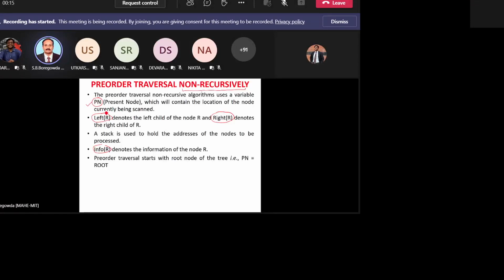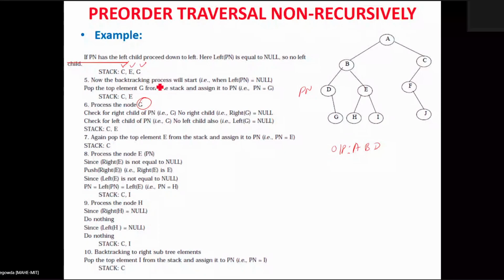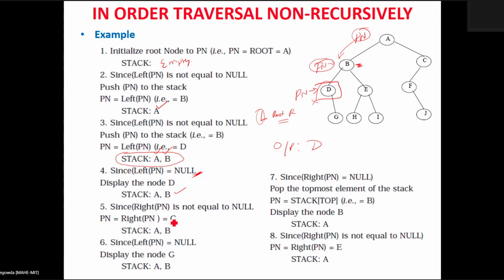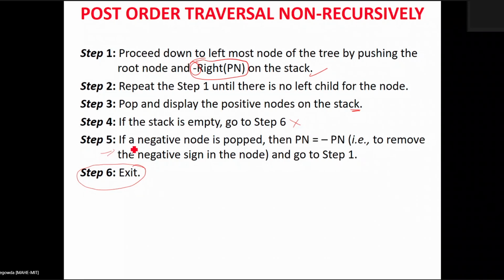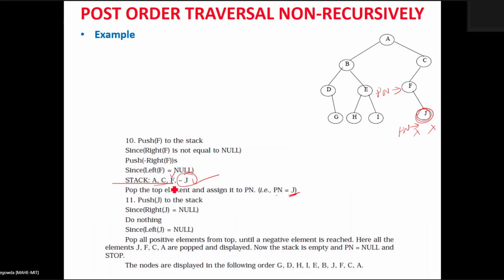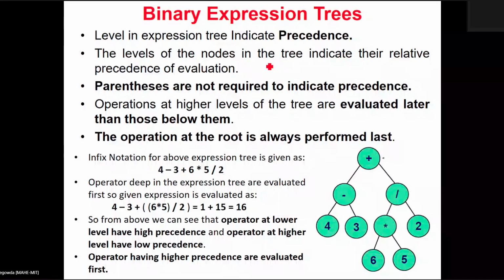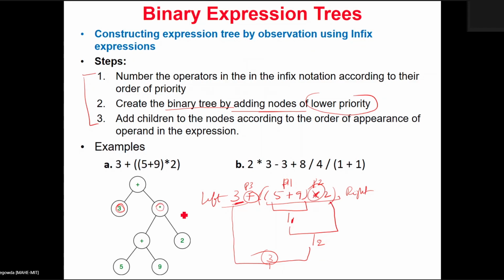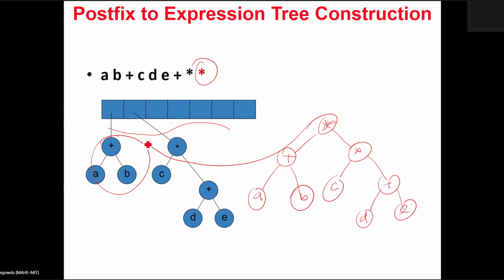Data Structures and Algorithms - 19th October